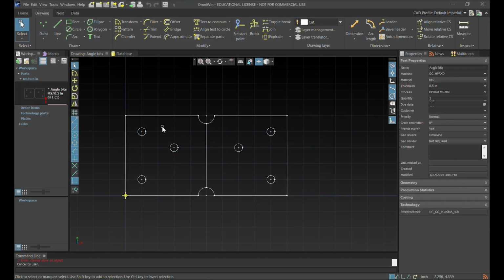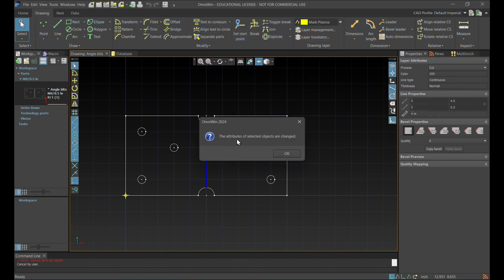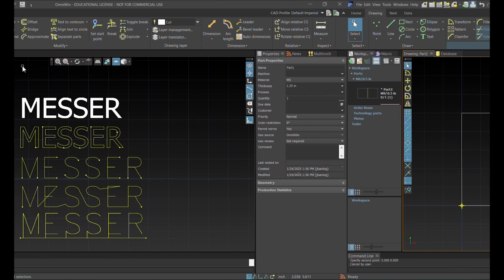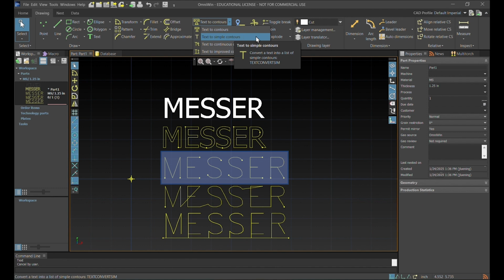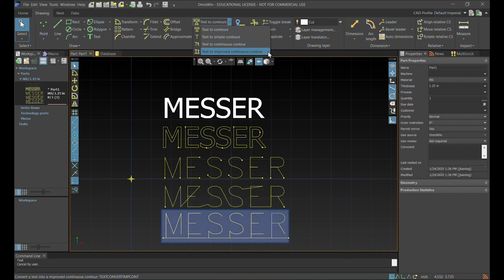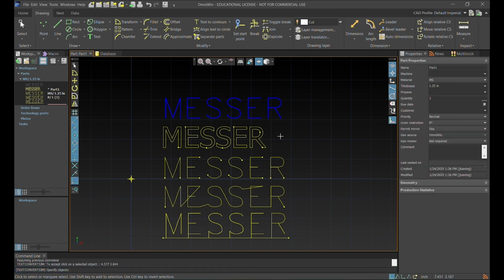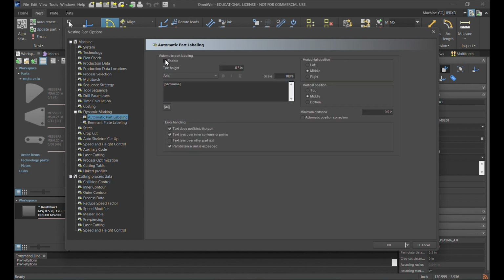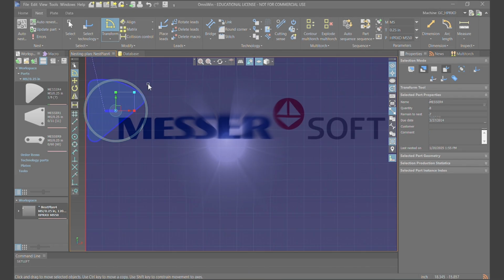Chapter 7 Marking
Learn how to make marks with your optional marking equipment on a Messer cutting machine using OmniWin software.  Please watch chapters 1-9 on this playlist from Messer Cutting Systems, North America.